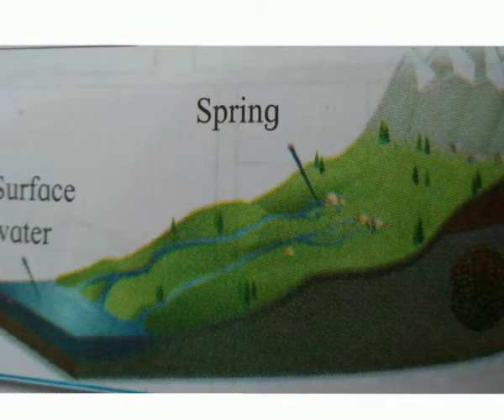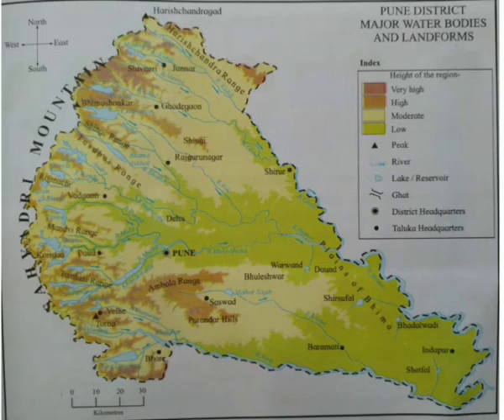| Class 3| Subject - Evs | Lesson 9 | Gurukul Smapada School Kolhar |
Chapter - Where does water come from?
Explaination
Summary
Solving exercise in Workbook